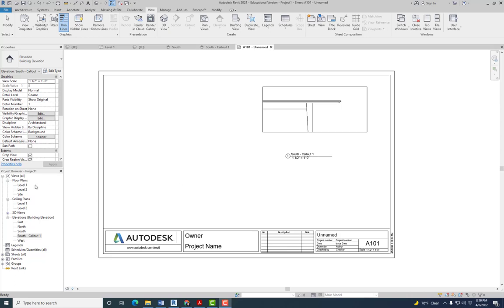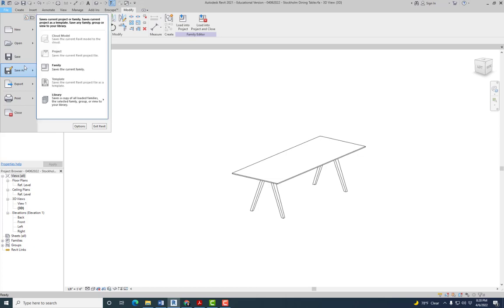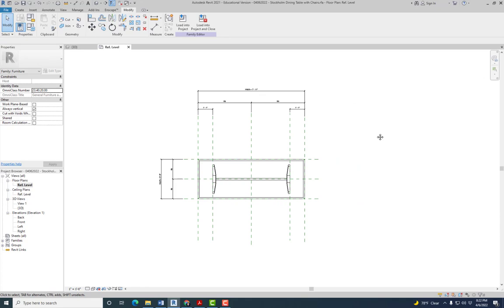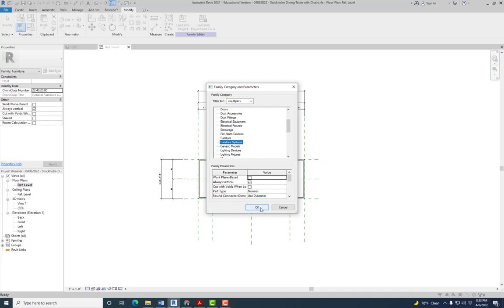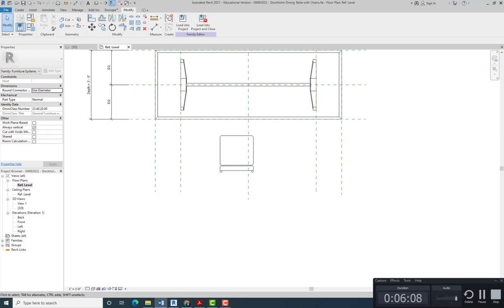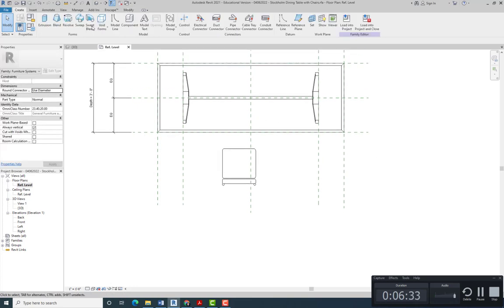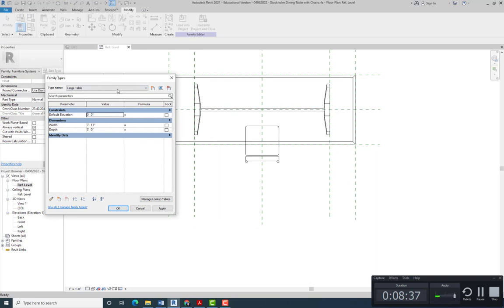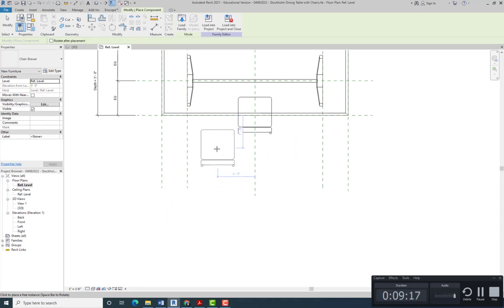Arch 147-247 - Week 7 - Video 11 - Stockholm Dining Table + Chairs 1